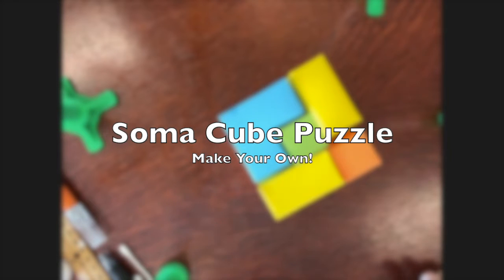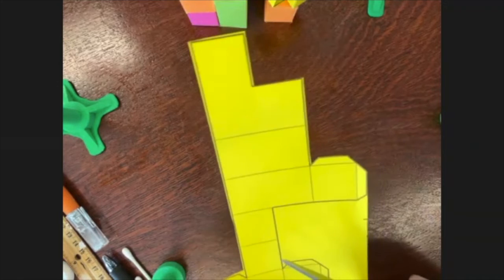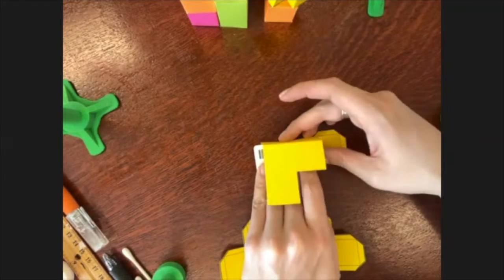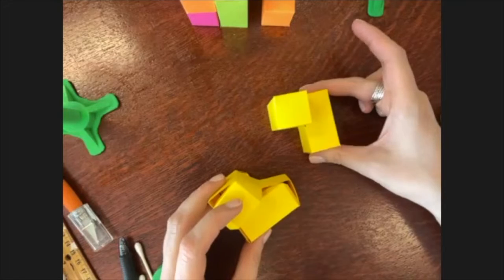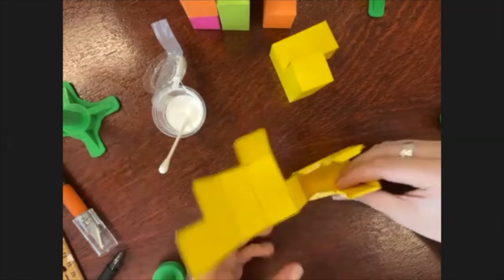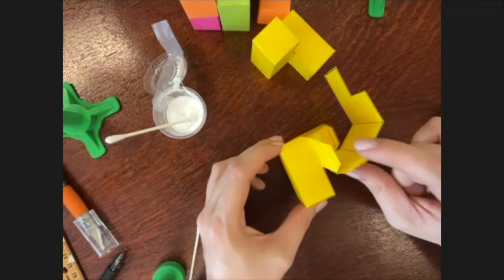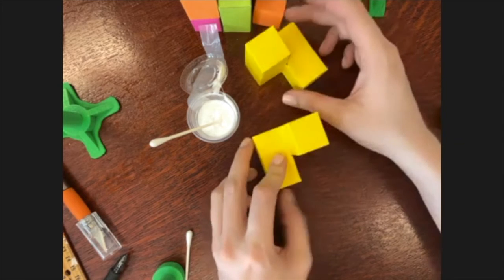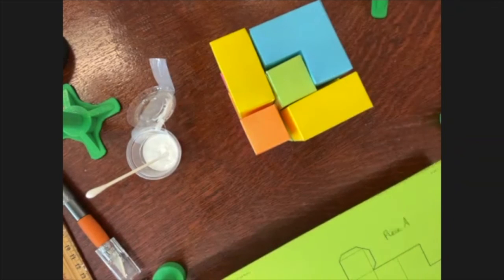Soma Cube Puzzle -- make your own!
This Soma cube is constructed out of colorful card stock. EHPL has a limited amount of kits you can have in order to construct the puzzle you see here. The Soma cube was invented by Piet Hein in 1933.